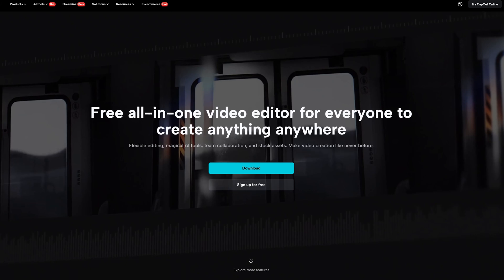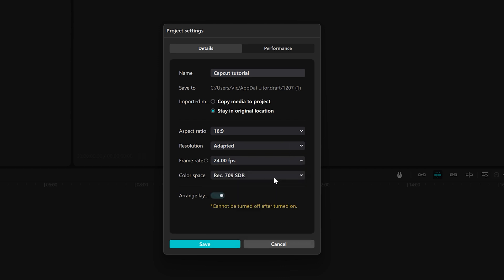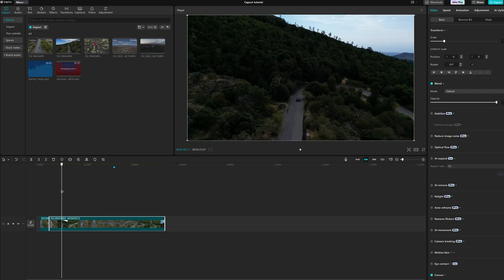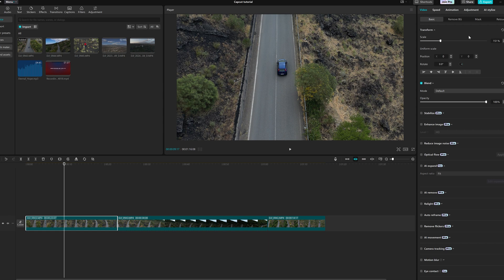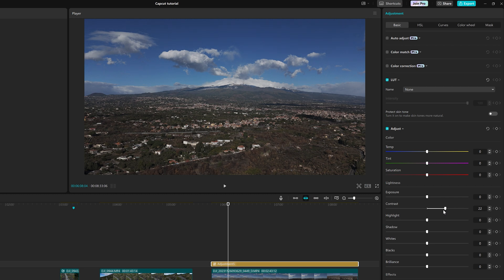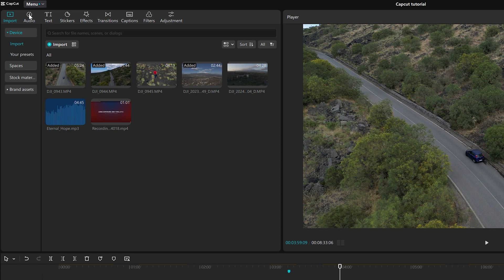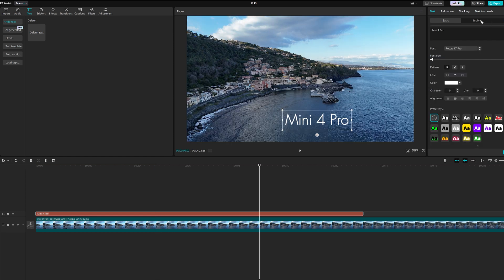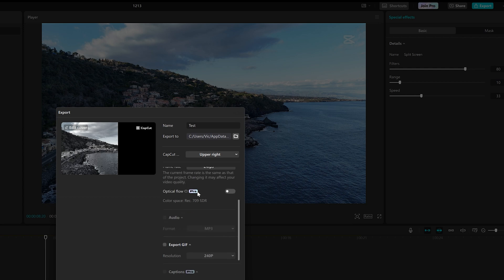Capcut Video Editing - Tutorial for PC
Capcut is a free video editing program that is surprisingly powerful, rich in features, and easy to use. For most drone users and video creators, there is no longer a need to acquire expensive editing programs or pay monthly subscriptions.
It works on computers and smartphones or tablets. In this video, I will show you how to use it on PC and Mac. Most functionalities are similar for mobile devices, but the interface differs slightly

0:00 Intro
0:36 Interface
5:17 Modify footage
7:02 Color grading
9:34 Audio
10:49 Text
12:29 Transition and effects
13:11 Export